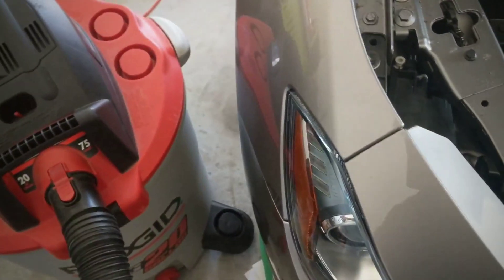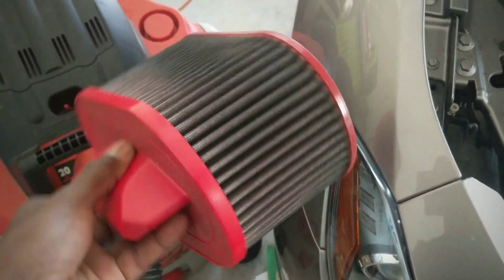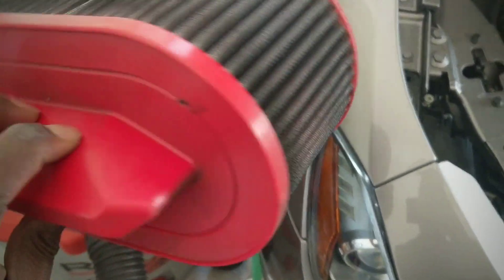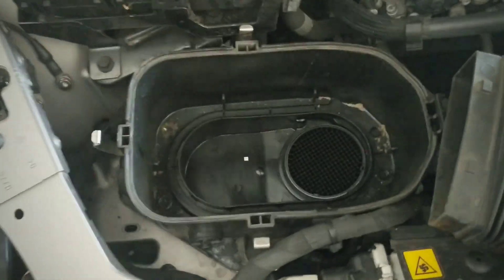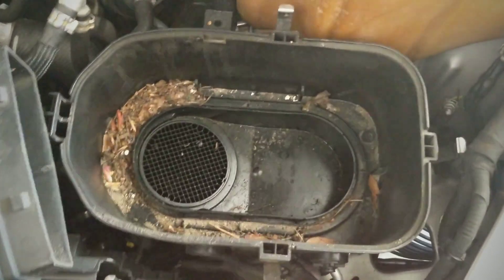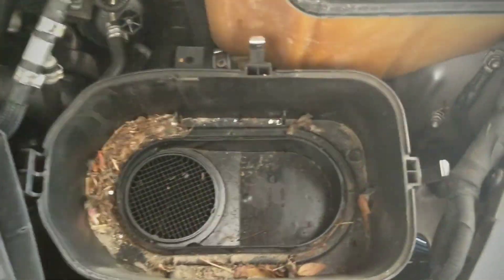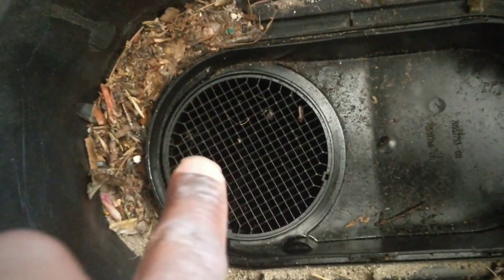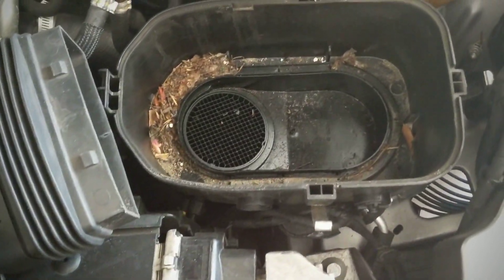BMC Air Filter For Maserati Ghibli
Best Air Filter For Maserati Ghibli. If you are looking for a good air filter for your Ghibli the K&M filter is the best way to go.